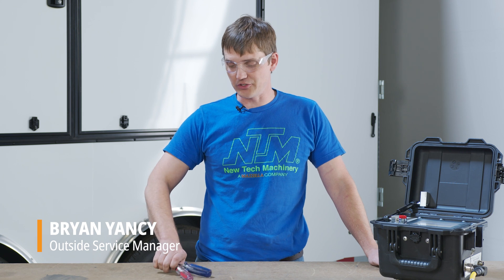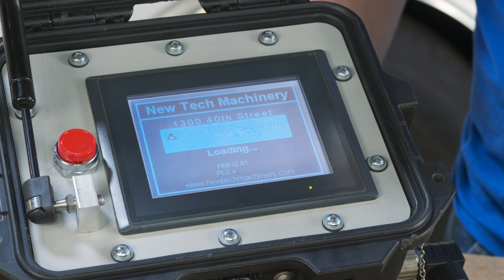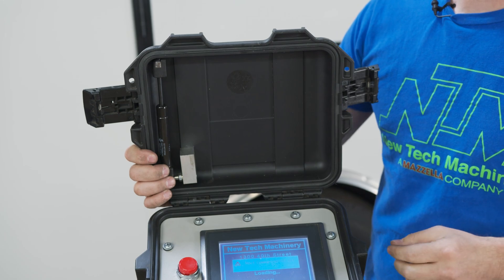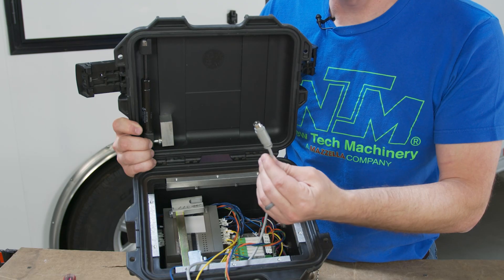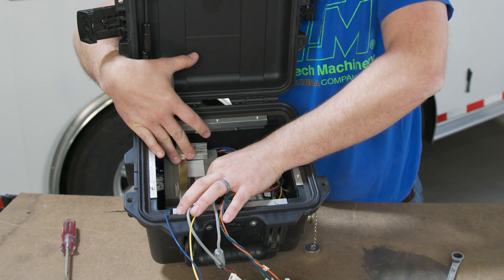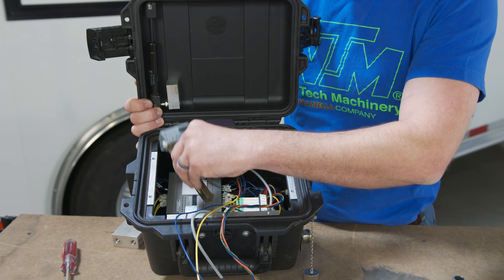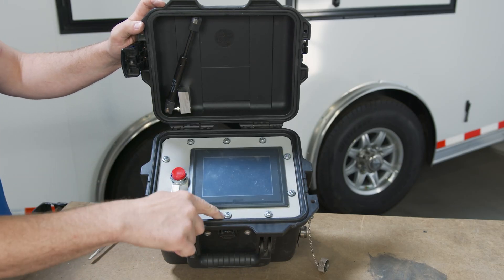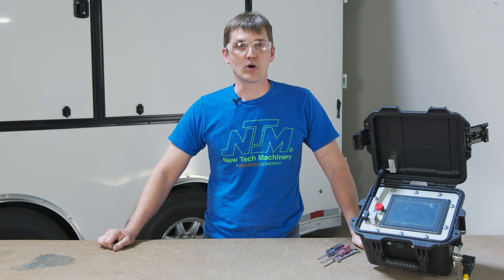How To Fix A Host Communication Error on an NTM PLC Controller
What are the troubleshooting steps you can take when you encounter a host communication error on your New Tech Machinery PLC controller?

A PLC host communication error can be frustrating when you are out in the field operating your NTM rollforming machine. Bryan Yancy from the New Tech Machinery Service department demonstrates how you can fix this error with three simple hand tools.